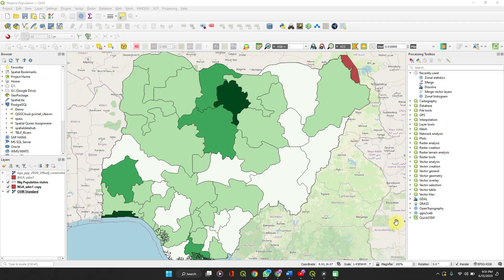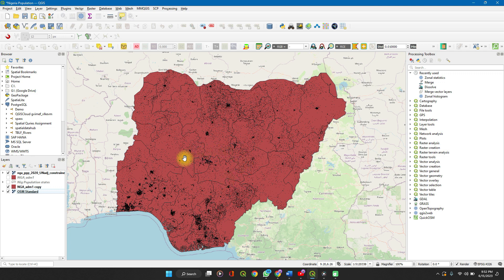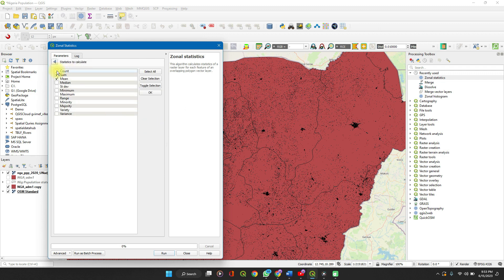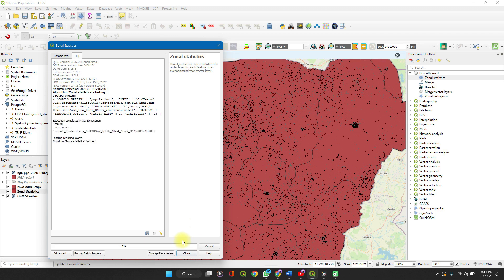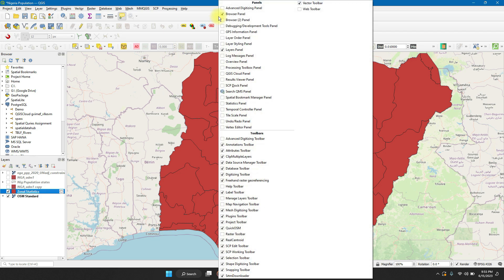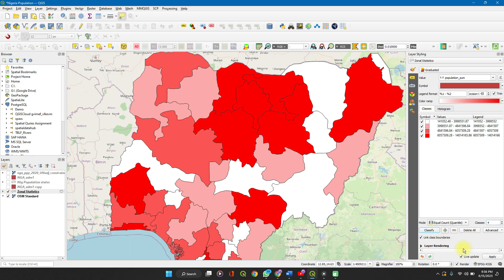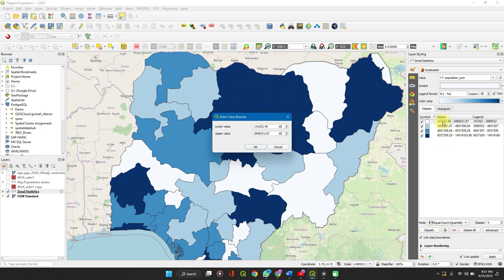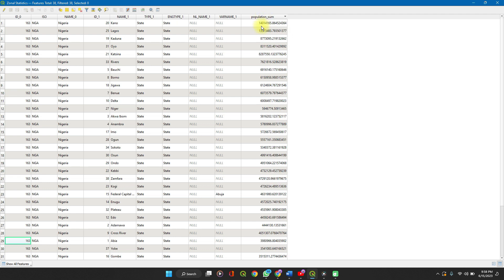How to Make a Choropleth Map (Thematic map) in QGIS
You can represent statistical data using choropleth maps. In this video, I will demonstrate this using population data of Nigeria.

Here’s a google drive link for the exact data used in this project.
Other video links can be found below
DETAILED VIDEO DESCRIPTION (100 words)
In this QGIS tutorial, you will learn how to:
Perform zonal statistics using the processing toolbox in QGIS
How to access the layers panel
Edit layer styling
Classify a graduated data
Select a color ramp
Edit legend values